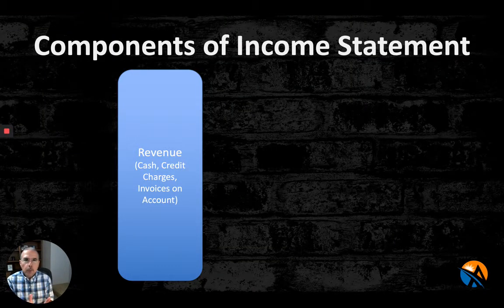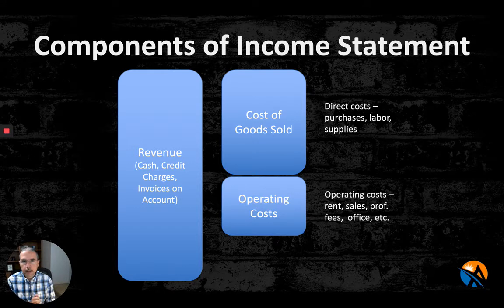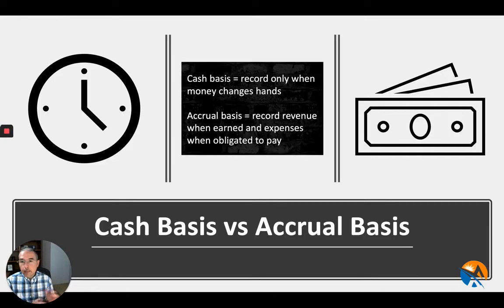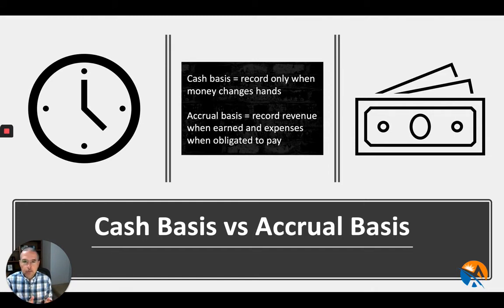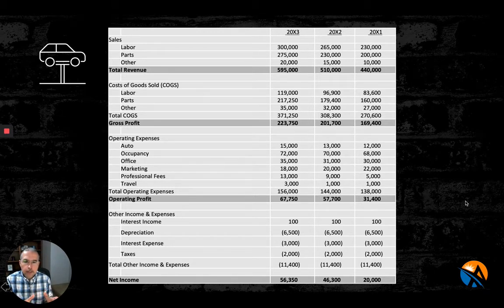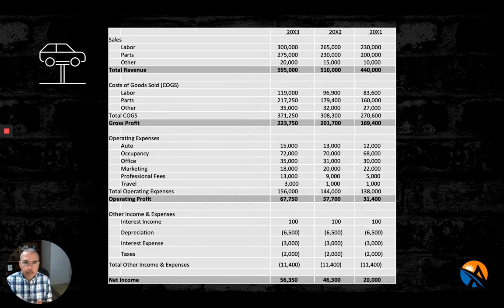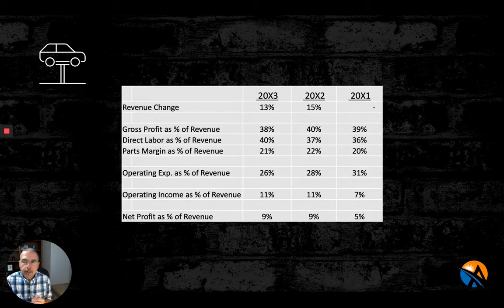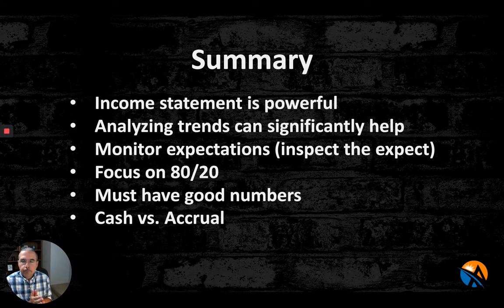Income Statement How to read it & use it in your business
Whether you’re a new or experienced business owner, the income statement can be a powerful tool that you can and should use in your business.

But I often hear that the income statement is hard to read and not very useful or that I don’t understand how to read the income statement.

Well, in this video I’m going to show you not only how to read an income statement, but how you can and should be using it in your business.